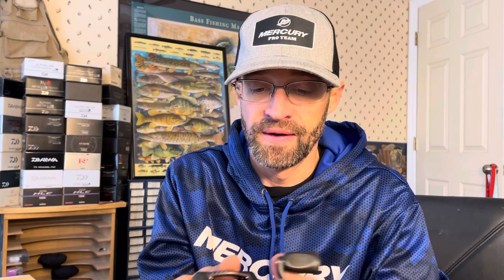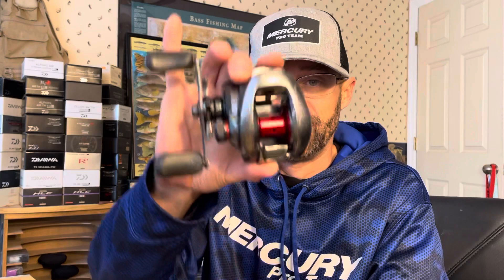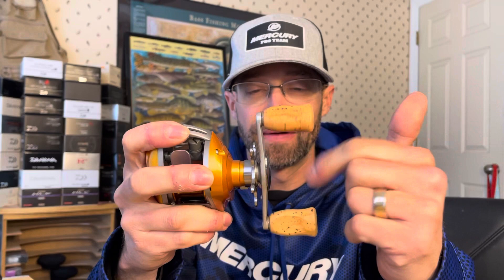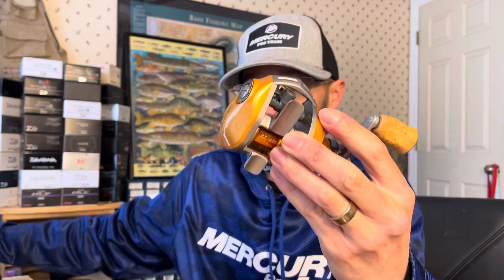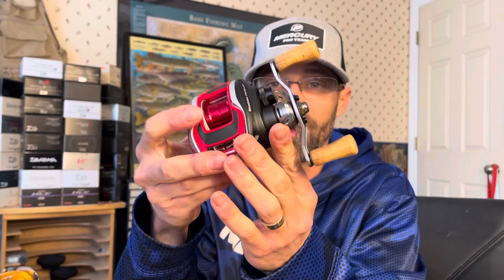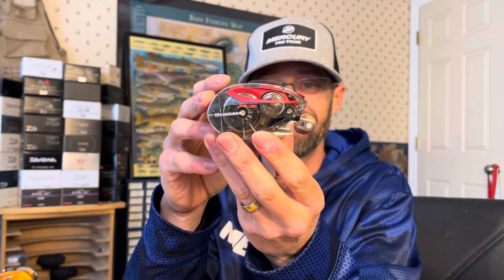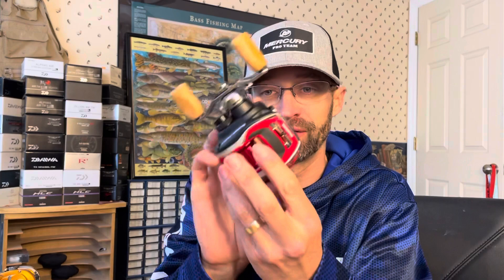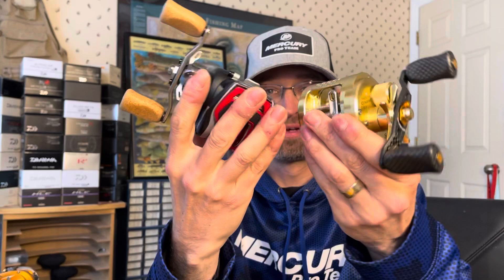350$ Reel handle!?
@thkustoms on Instagram
THKustoms.com

ThreeltuningandcleaningLLC on Facebook